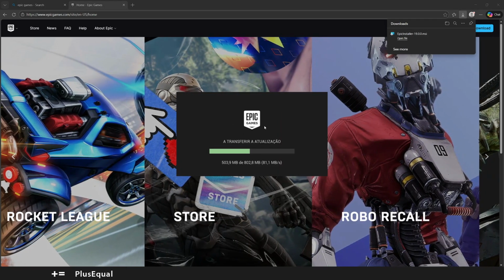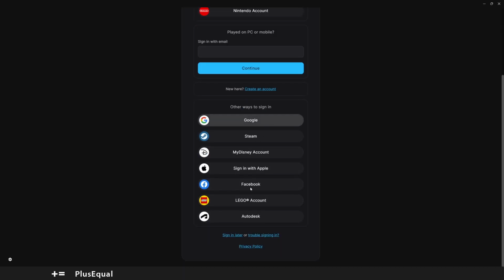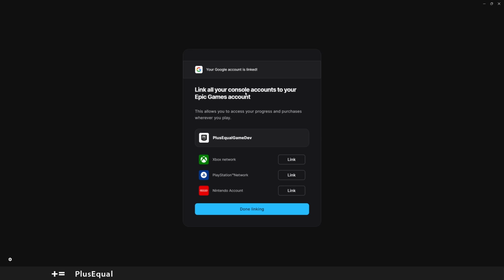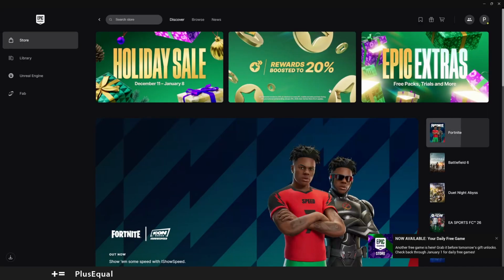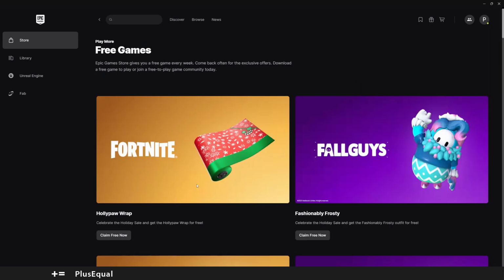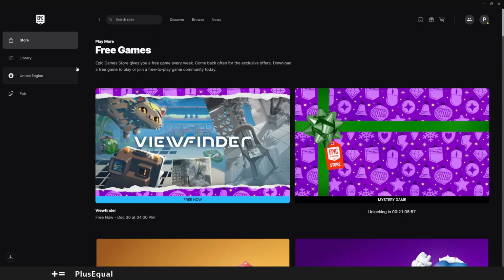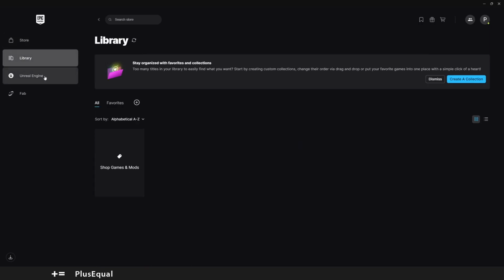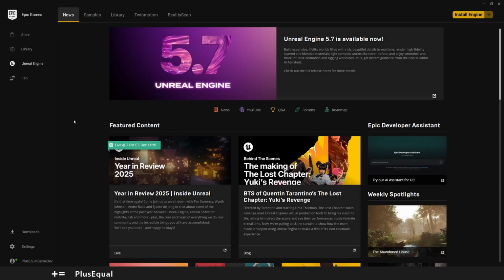How to Download and Install Epic Games Launcher (2026 Tutorial)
🎮 Epic Games Launcher Download & Install Tutorial (2026)
In this video, I’ll show you step-by-step how to download and install the Epic Games Launcher on your PC. We’ll go through where to find the official installer, how to set it up, and how to start downloading games like Fortnite, Rocket League, and more!

✅ What you’ll learn in this video:
- How to find the official Epic Games download page
- How to install the Epic Games Launcher safely
- How to log in and set up your account

🔥 Perfect for:
Beginners who want to start using Epic Games to download free and paid titles.